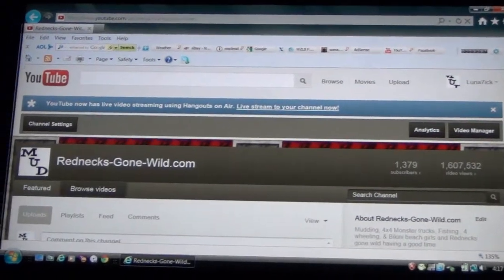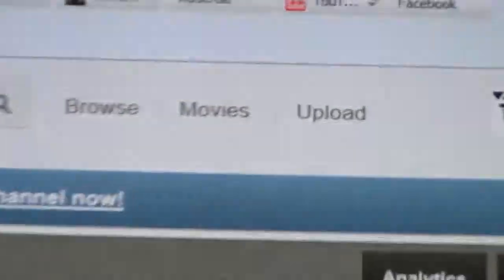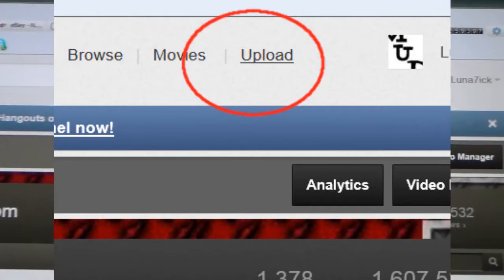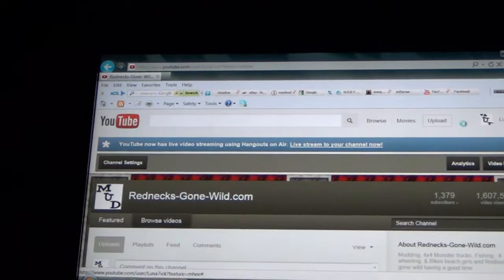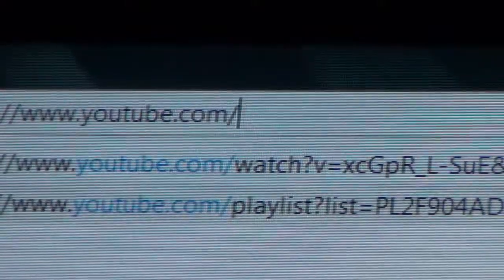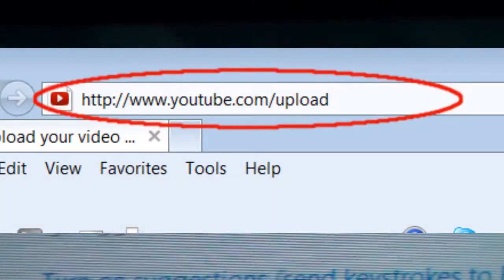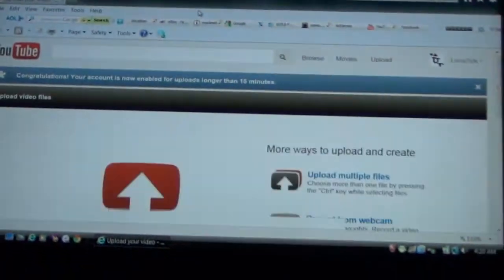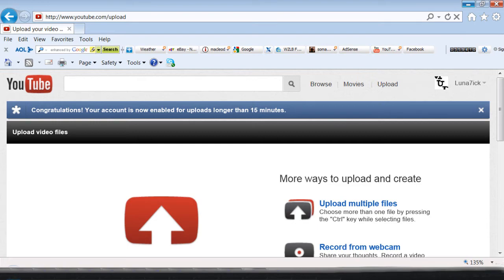Youtube Upload problem October 1 2012 (FIX)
upload button does nothing , no upload page?
Here is a way around it.